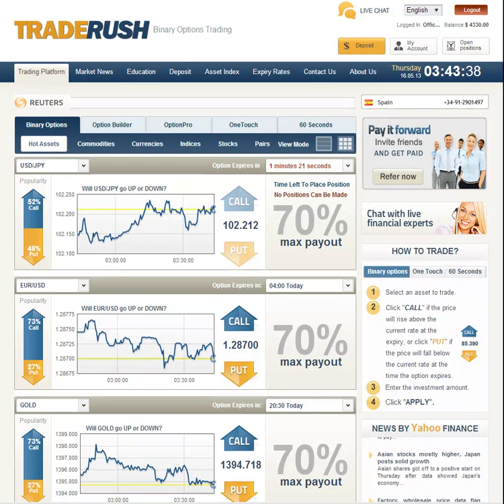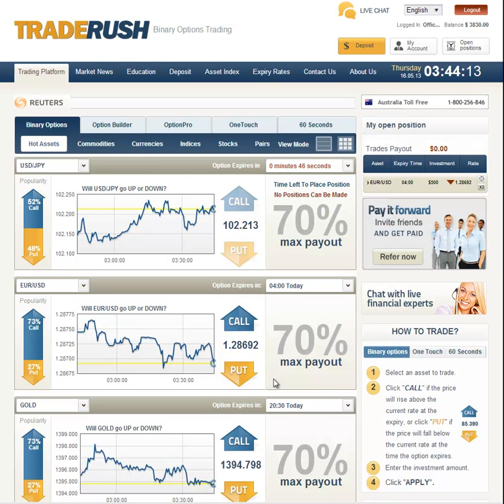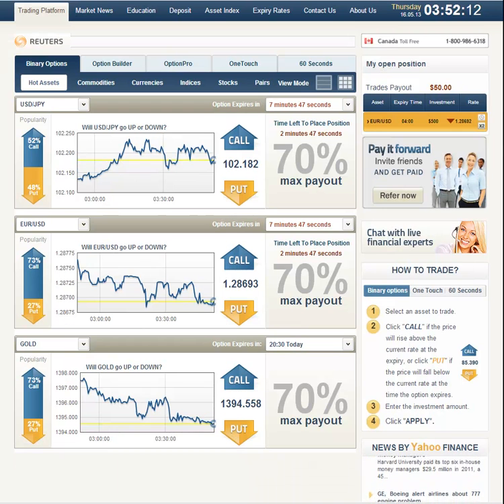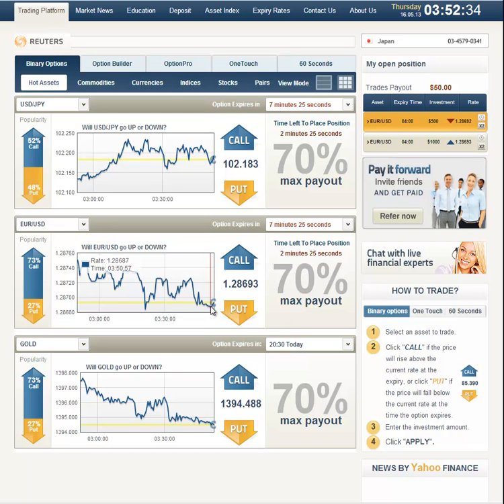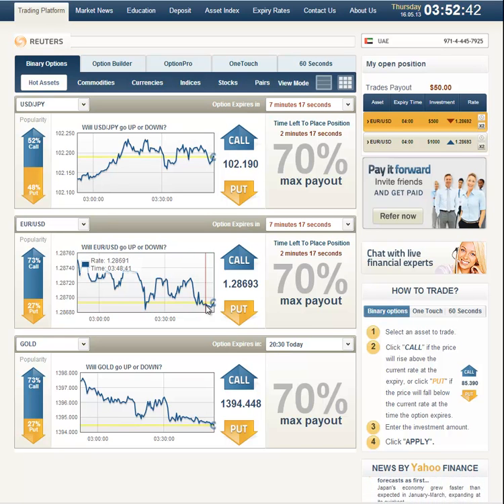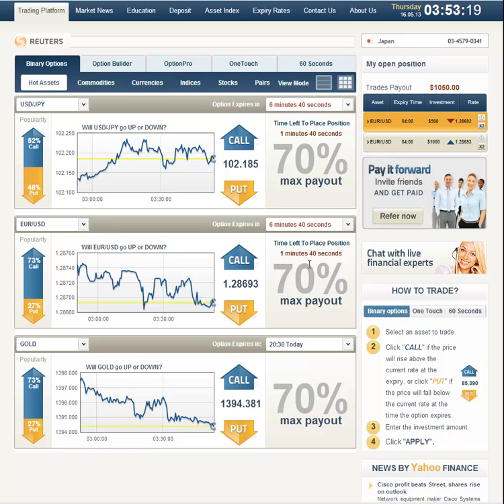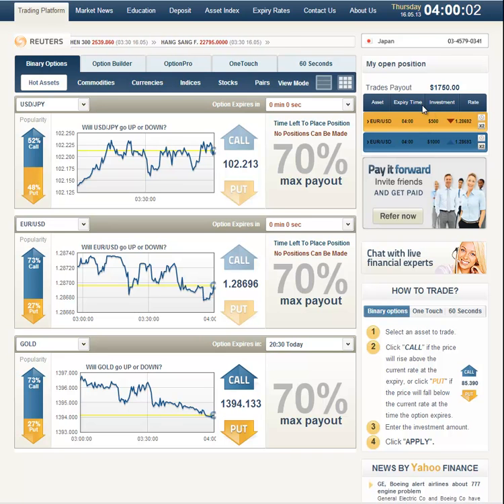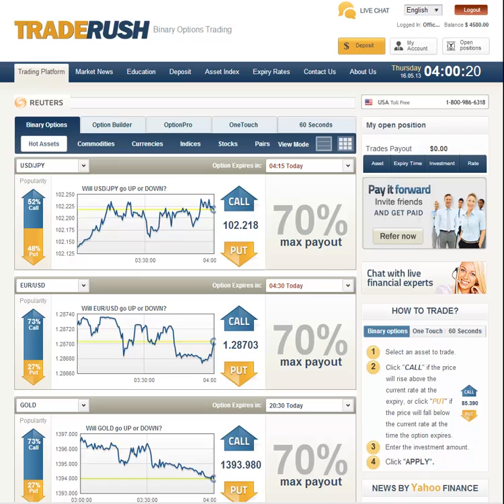Binary Options Strategy That Works - 2019 Hedging Strategies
Binary Options Strategy That Works. Check this amazing opportunity

"Binary options hedging strategy" is a market neutral strategy which allows merchants to profit from just about any market condition; uptrend, downtrend or sidewise motion. Even though presented in early 1980's the strategy became popular among retail merchants just following the introduction of on the web trading although sophisticated trading methods. Opportunities of couples trading usually last for only a short-period of time therefore quick response to market movements is required, which can only be performed by high level of automation.

The first and most significant step in binary options hedging  strategy will be to find pairs. Sets are dealing instruments (stocks, options, commodities, indices, currencies) which present great correlation; that's the price of one move-in same way of-the other.

For stocks, hedging could be shares of two organizations in same (or related) industry. For options, it may be options on highly relevant stocks. For futures it can be little and full-size agreement or can be futures of related (same) companies. And for forex it could be currencies of countries having good trade relations.

Investors must use various elementary and technical analysis methods to get these frames. When frames are determined the approach is straightforward.

In statistical arbitrage, "binary options brokers" constitute portfolios consisting of a number of different stocks, that are carefully matched for lowering market risk and investment beta. Shares are watchfully tested using technical and fundamental tools; this consists of business, beta, quantity, progress, importance and performance history. Often the stocks in the portfolio are scored using other numerical models and mean-diversion theory. Generally the stocks which are outperforming stocks and under performing receive large scores; receive low ratings.

The binary options strategy is to take short positions on low score "stocks" and take position on large score stocks.

With both sets trading and mathematical arbitrage constant data-mining, market and price analysis and price matching are very important. Minimal trading costs, high situation size and better trading systems will offer better "hedging".

Binary Options Strategy That Works
Successful Binary Trading Strategy
Successful Binary Trading Strategies